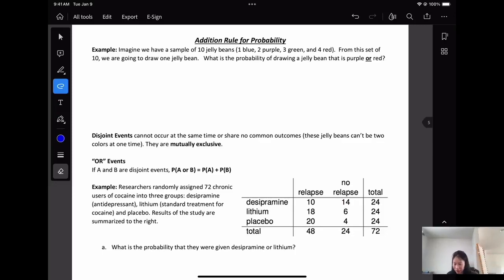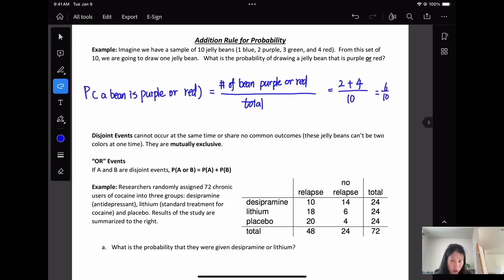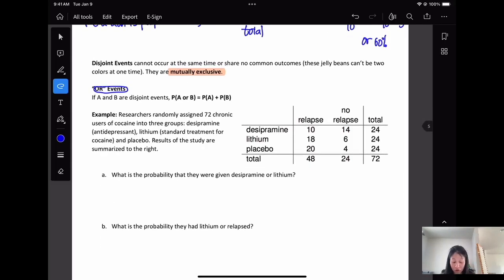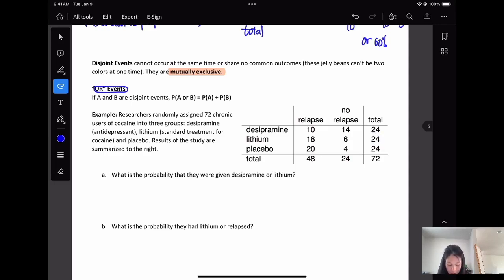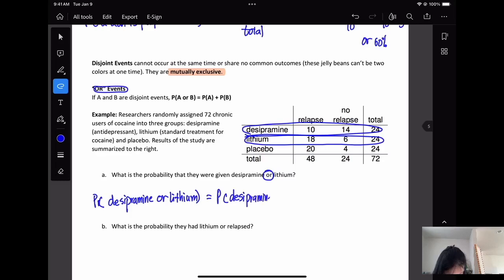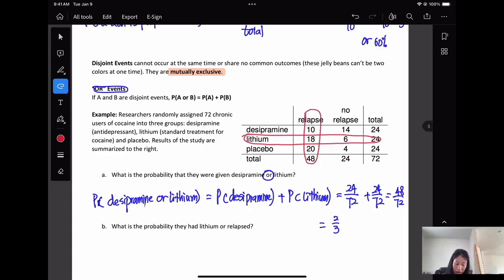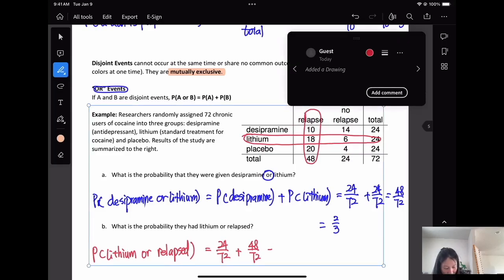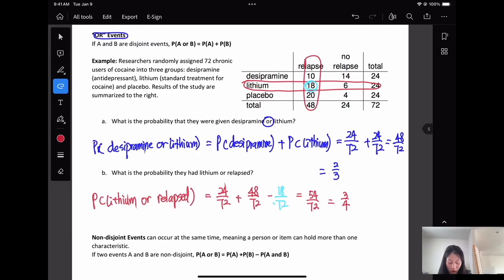MATH 146 3.5 Addition Rule for Probability